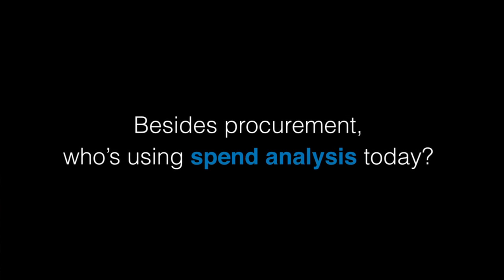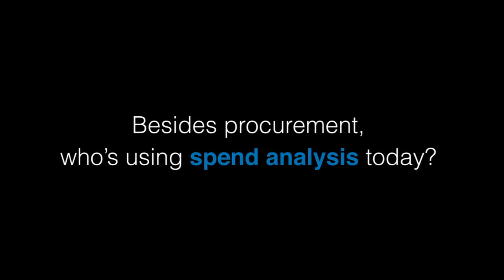Who's Using Spend Analysis?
| Brian Daniels, VP Spend Analysis at SciQuest and Jason Busch, Executive Editor at Spend Matters discuss how spend analysis is being used by departments outside of procurement. Spend analysis data can be used for other departments including legal, safety compliance, and other areas beyond Accounts Payable (AP).